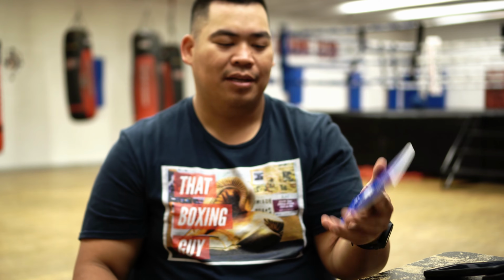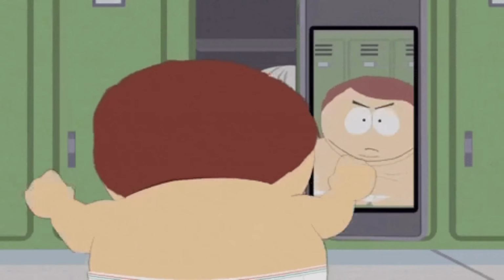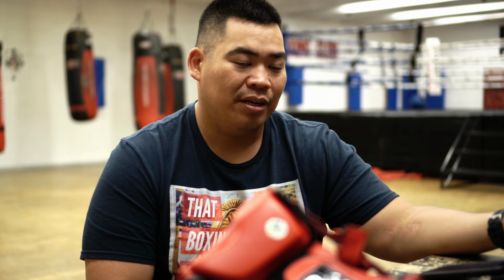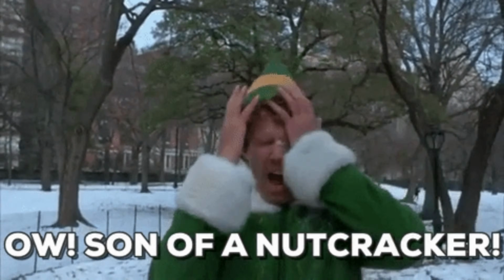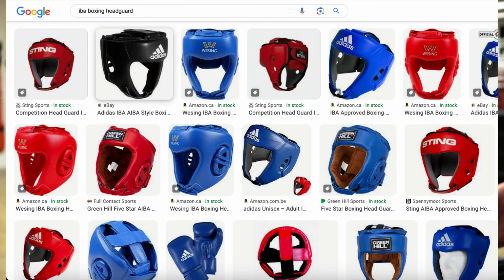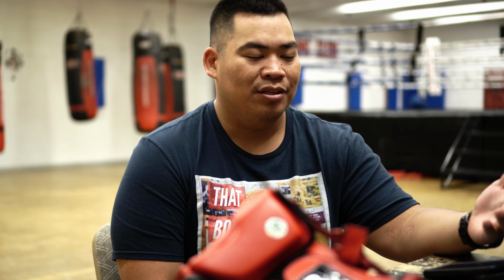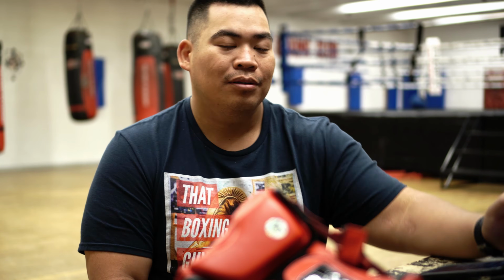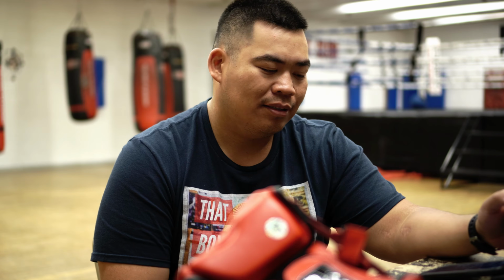FIGHT NIGHT CHECKLIST: What you need to bring / Amateur Boxing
I forgot to mention that in Canada we brought back headguards for amateur fights. Only on the finals of a national tournament it becomes optional.So depending on your country you may not need to wear one.

- mouth guard:
Boxing Shoes:
Boxing Outfit:
Hand Wraps:
Boxing Headgear:
USA approved:
IBA approved:
Boxing Groin Guard (Jock):
Boxing Cup (steel):
Womens boxing Jock (Jane):
Skipping Rope:
Clear Squeeze Water Bottle:
Small Vaseline: